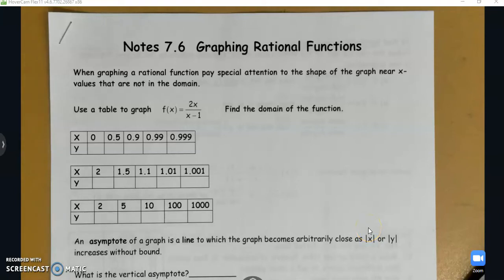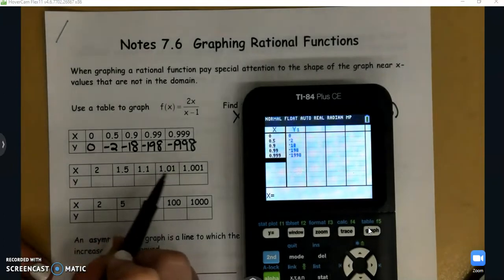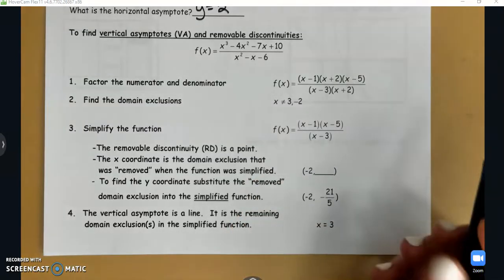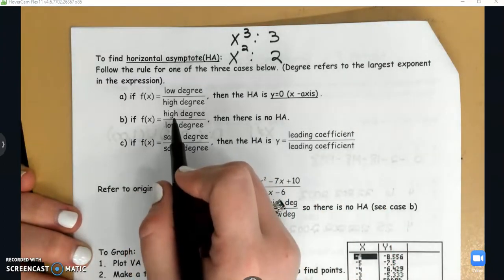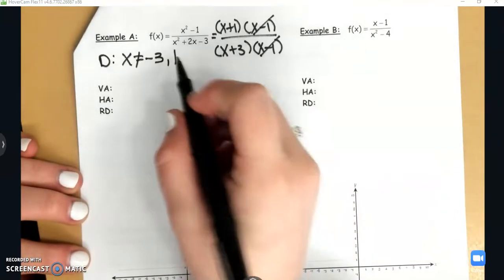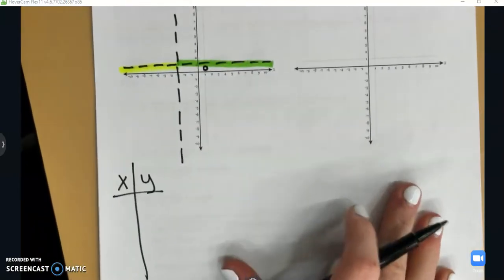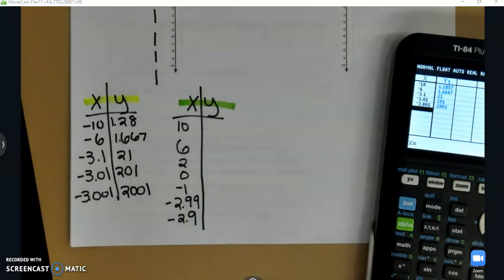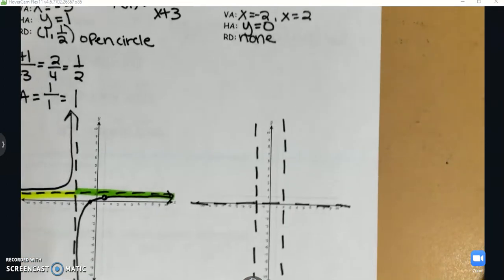Graphing Rational Functions Part 1